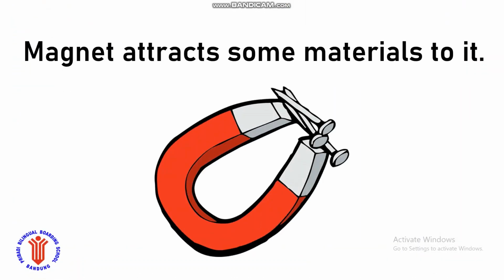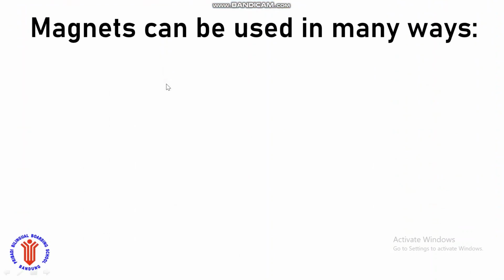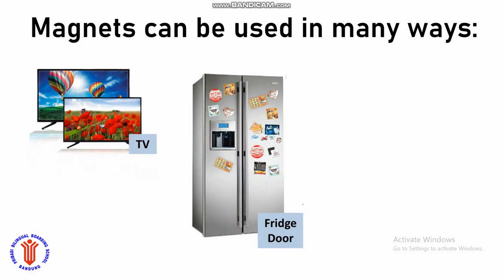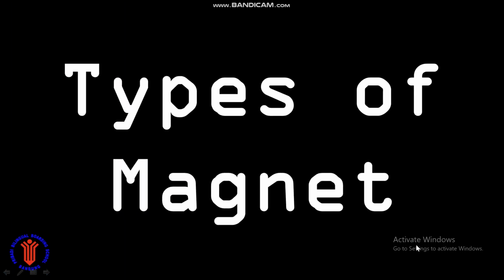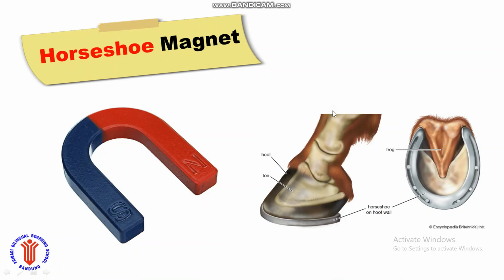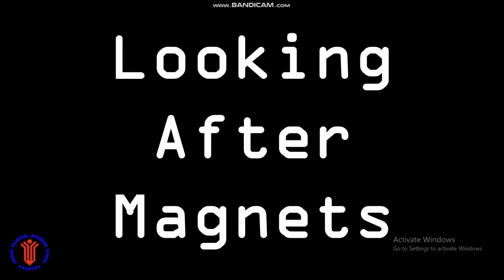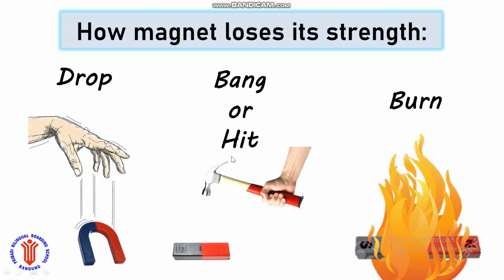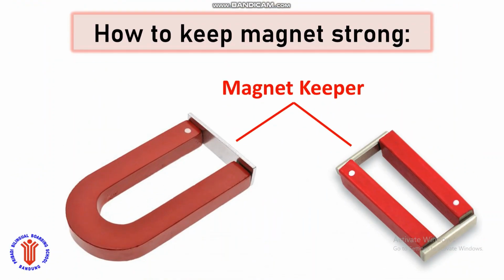Ms Maulida - Science - Grade 4 - "Magnets in Everyday Life"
Online Learning Pribadi Bilingual Boarding School Subject Science for Grade 4
Topic : Magnets in Everyday Life